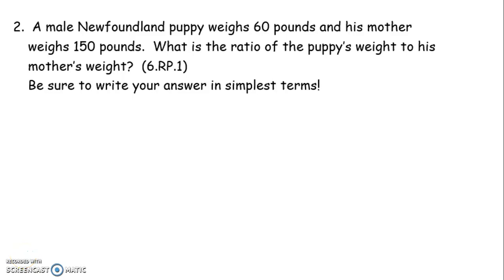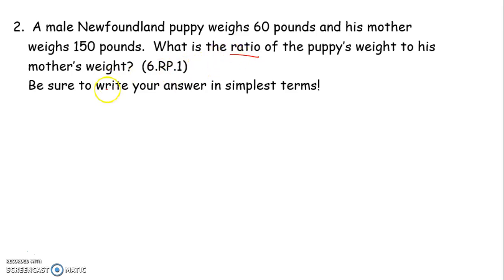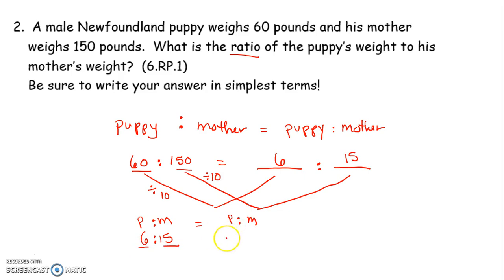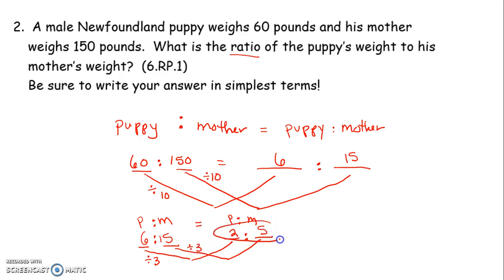#2 CR helper 30